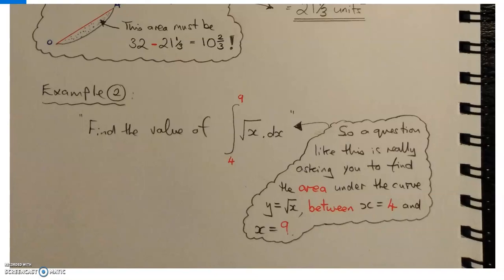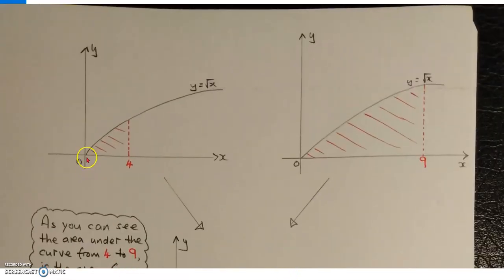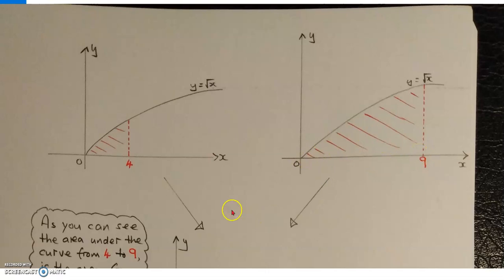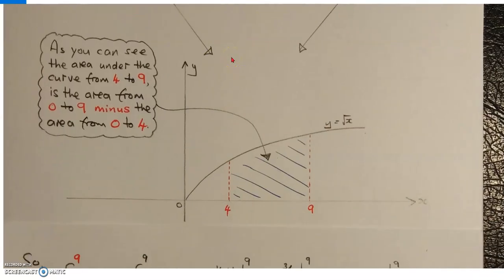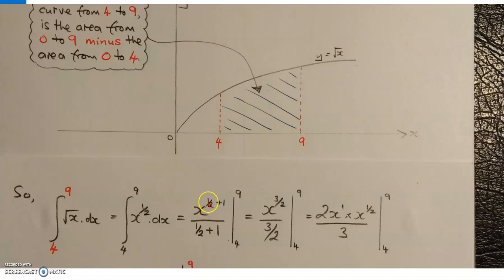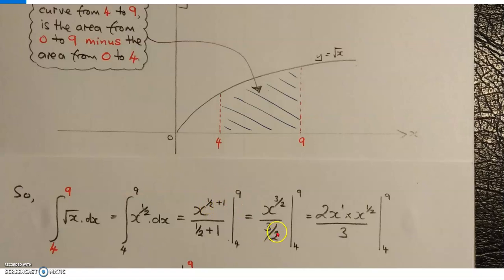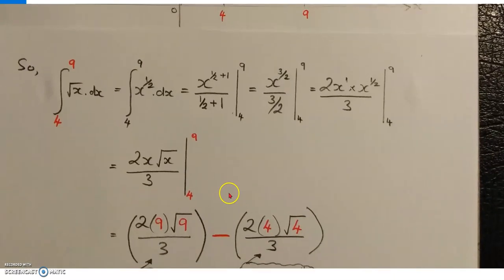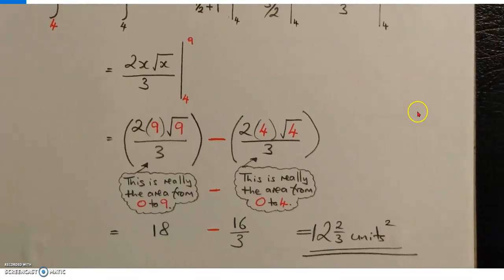Y13 Definite Integration 2